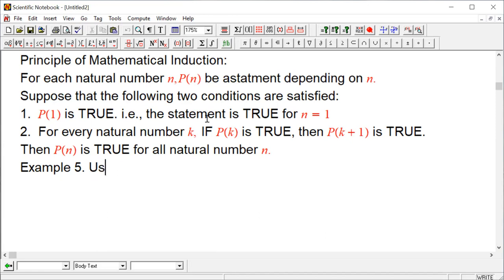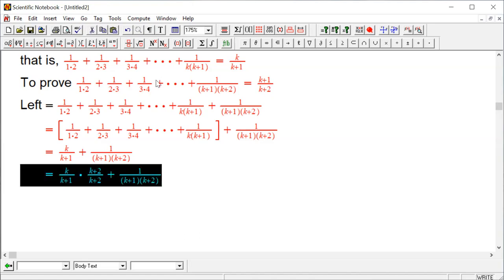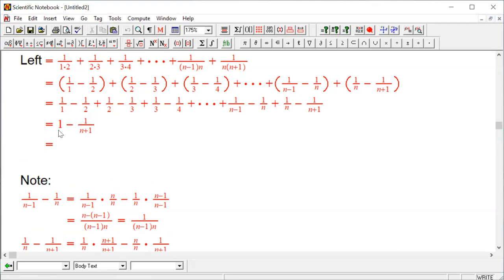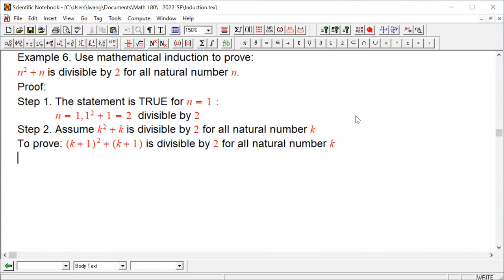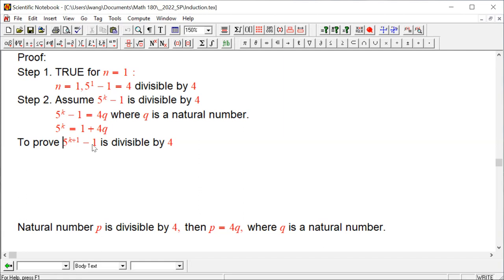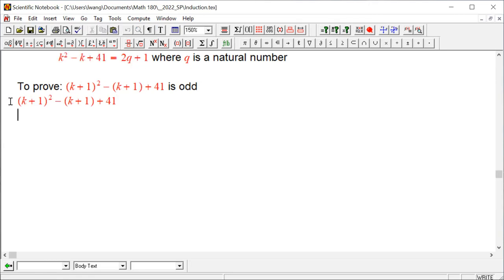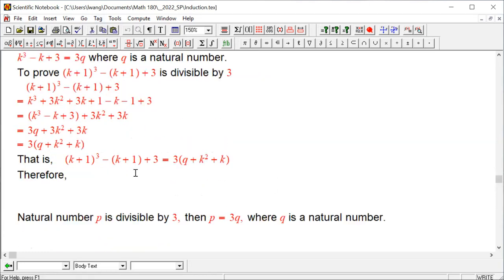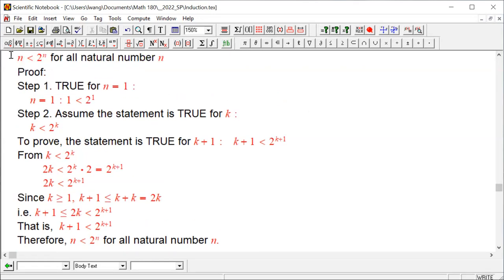Mathematical Induction Two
Mathematical Induction Method is illustrated with more examples along with various algebraic techniques and concepts.